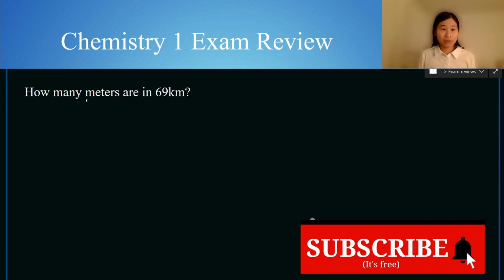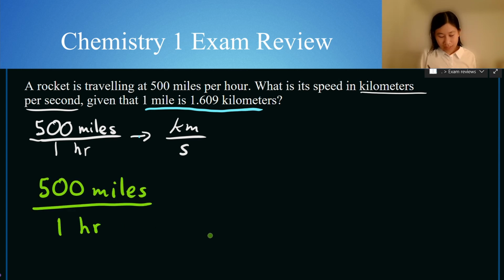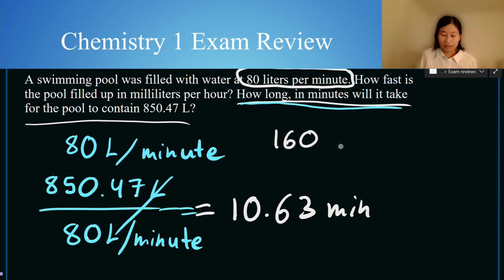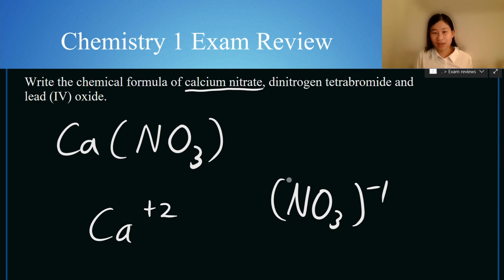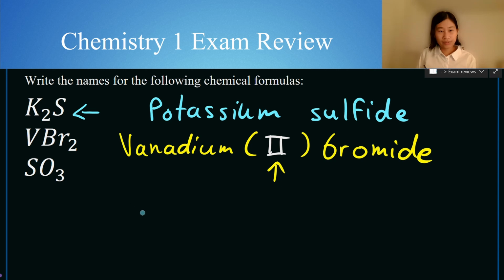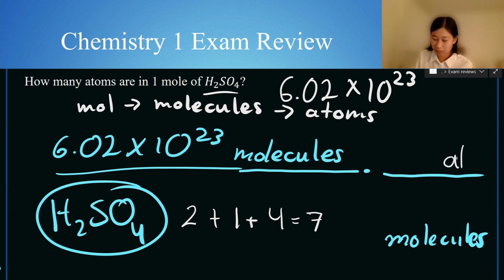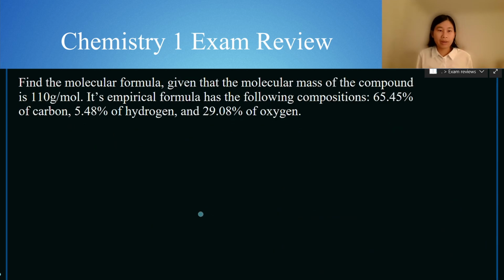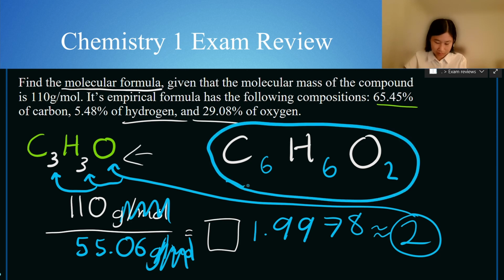CHEMISTRY EXAM REVIEW | Version 2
►MUSIC ♬
End of Time --Ugonna Onyekwe

►TIMELINE ⏲
0:00 Chemistry exam 1 review
0:43 kilometers to meters
2:10 density, mass and volume
4:20 dimensional analysis chemistry
7:14 dimensional analysis chemistry
10:59 find protons neutrons and electrons
13:15 calculate the number of protons neutrons and electrons in 80 br 35
14:51 find chemical formula
18:08 naming chemical compounds
21:23 molar mass chemistry
23:22 how many atoms are present in 1 mole of h2 s o4
25:53 how many molecules are there in 25 moles of nh3
27:13 percent composition of kno3
29:08 how many moles are in 345g of co2
30:23 empirical and molecular formula

Number of subscribers when this video was uploaded = 295 (9 September  2021)